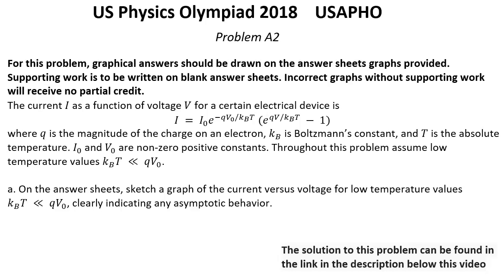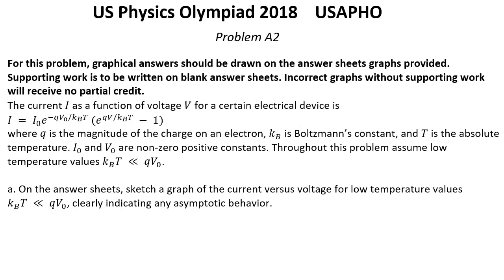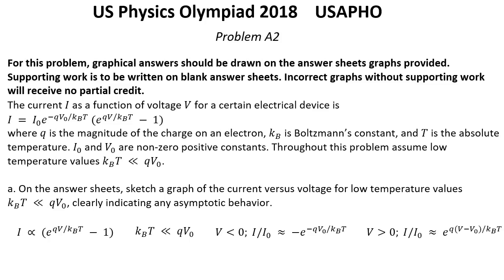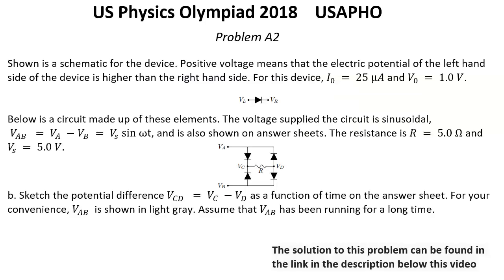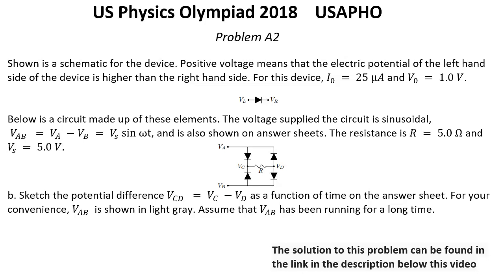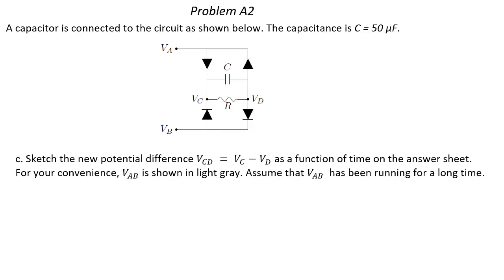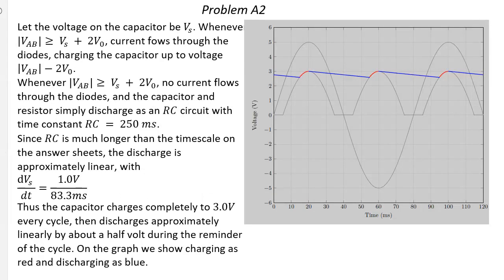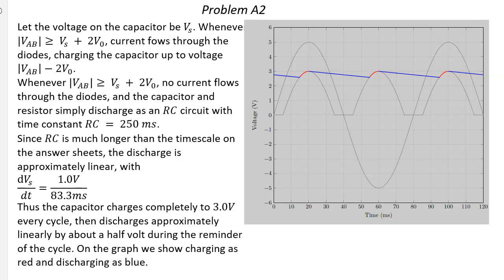US Physics Olympiad 2018 USAPHO Solution of problem A2. Electromagnetism, Alternate Current.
Electromagnetism, Alternate Current.

0:21 Problem
0:21 Question a
1:19 Solution
3:07 Question b
4:36 Solution
5:23 Question c
6:05 Solution